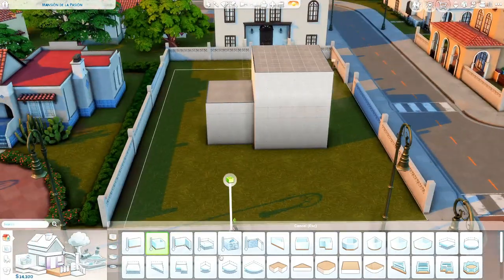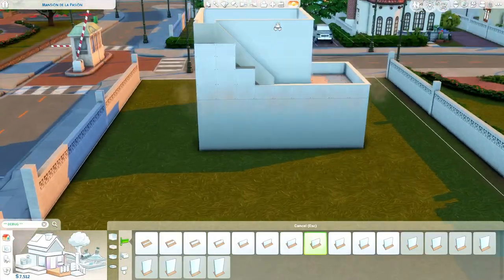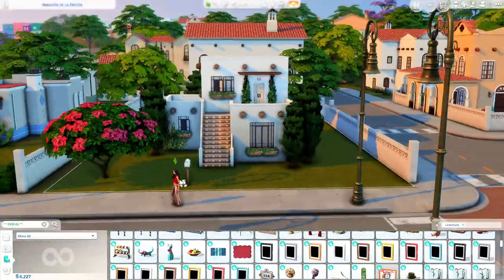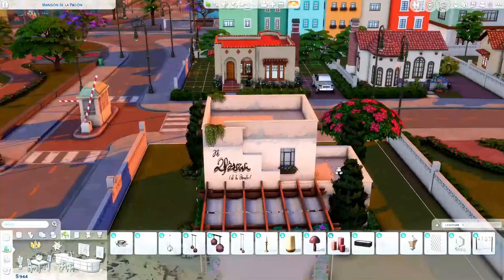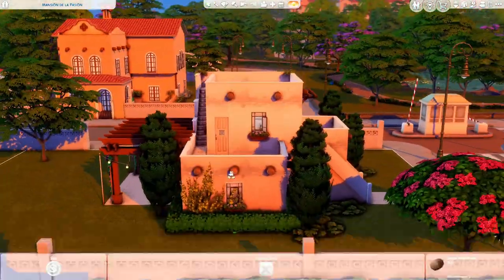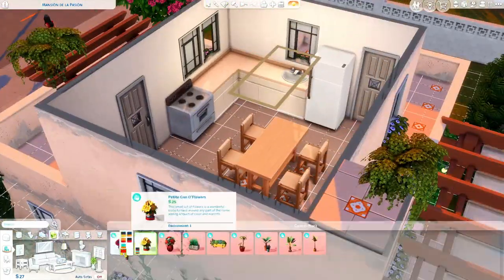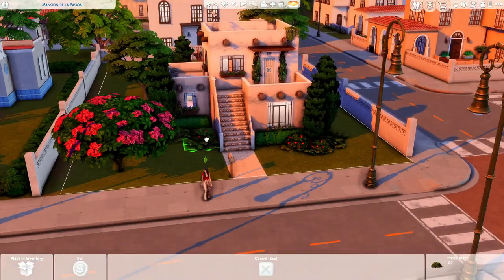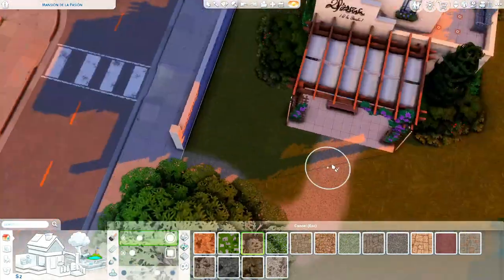Ciudad Enamorada Starter Home 🏵️ || The Sims 4 Lovestruck Speed Build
Hey everyone!  Today I am building a starter home in Ciudad Enamorada from the new expansion pack, Lovestruck!

2 BD / 1 BA